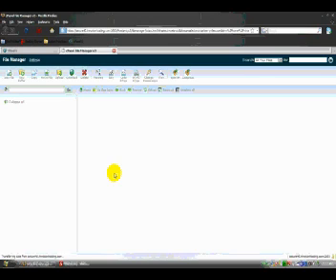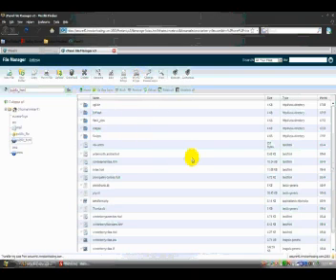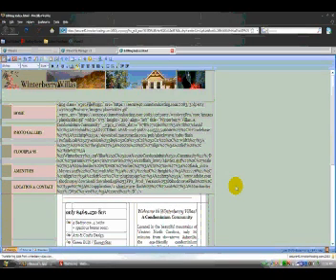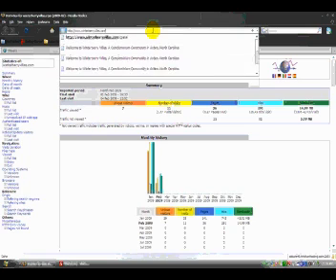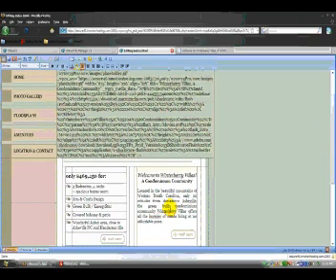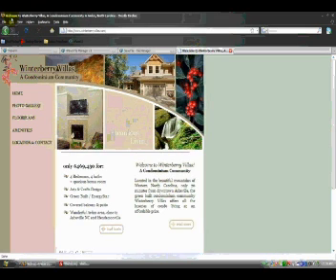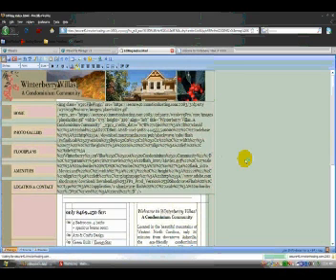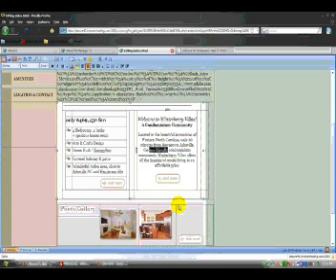ouziadesigns CPanel html editor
is a graphic design, web design, and marketing company that focuses on working with local independent businesses and individuals in Western North Carolina & the Asheville Area